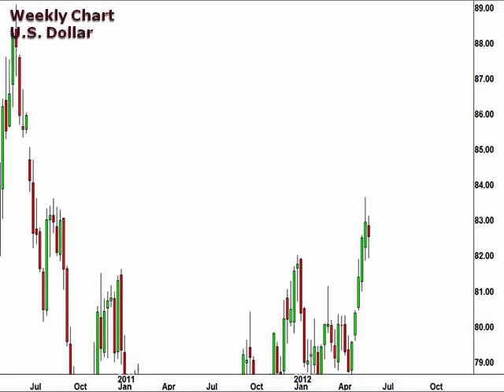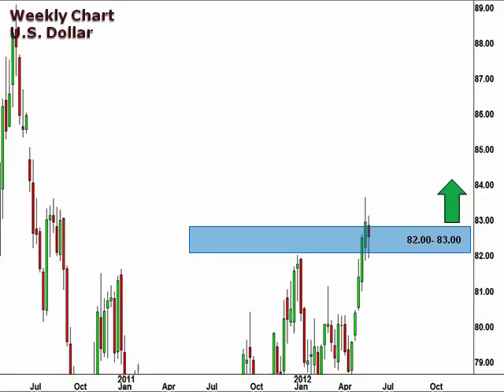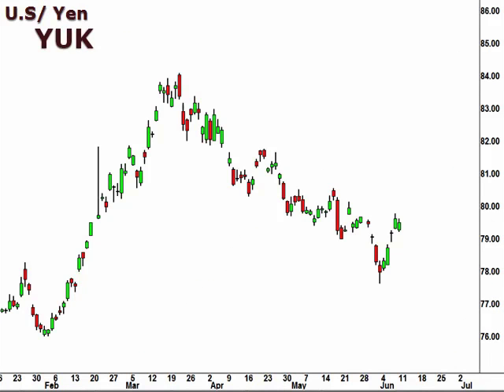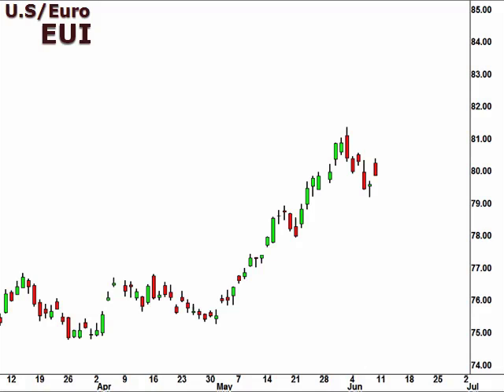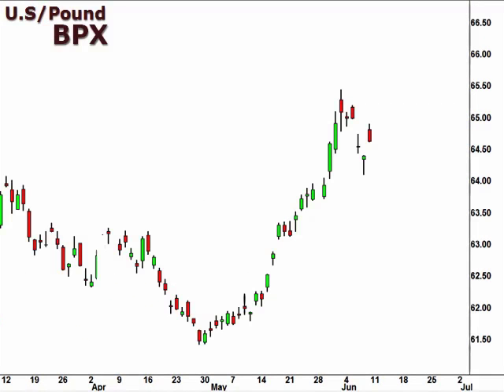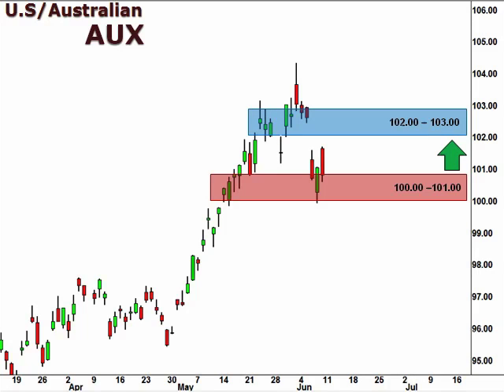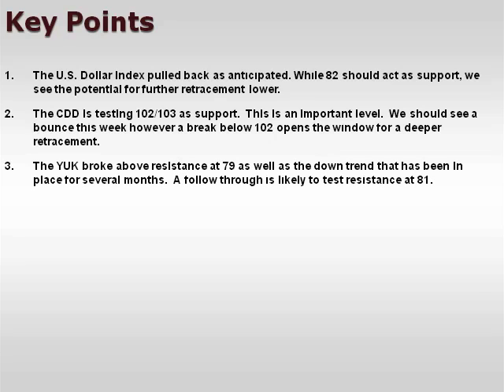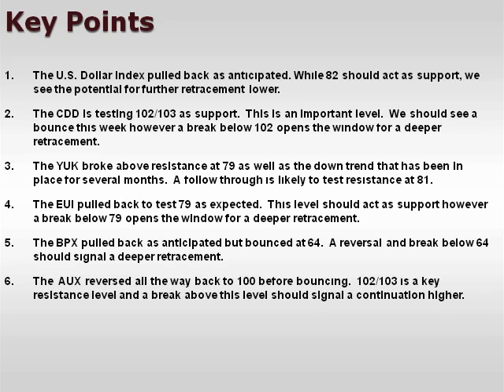6/11/2012 FX Options Weekly Outlook